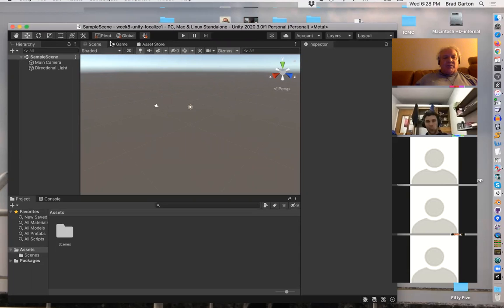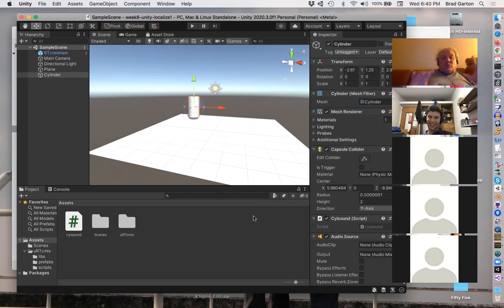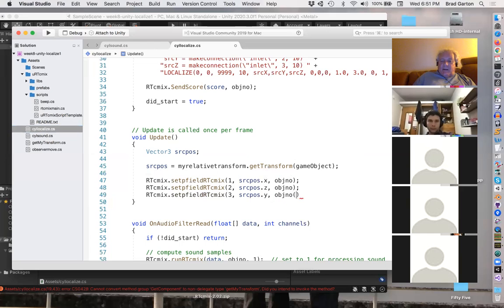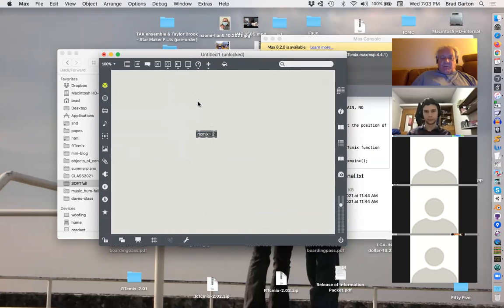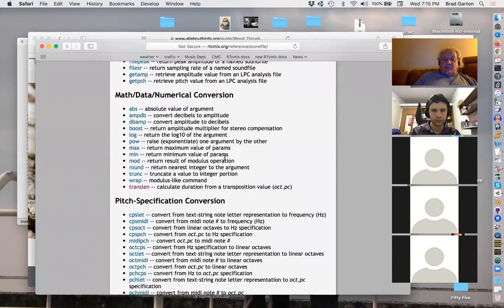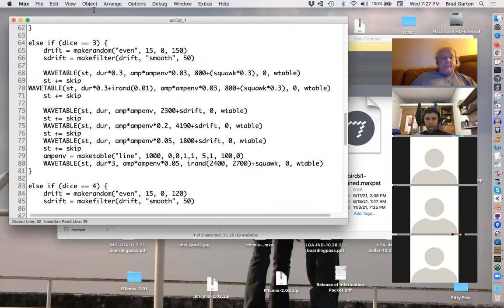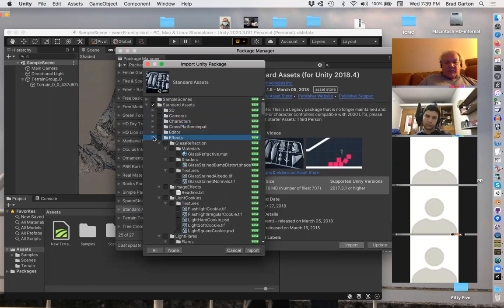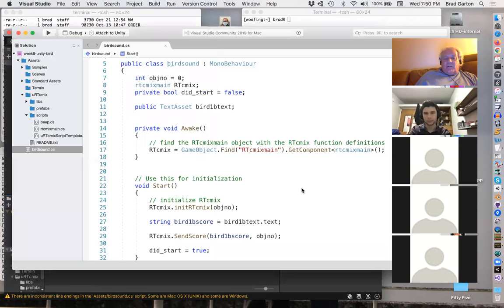week 8 g6610, Fall 2021, "Sound: Advanced Topics I" class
zoom recording from week 8 of the g6610, Fall 2021, "Sound: Advanced Topics I" class